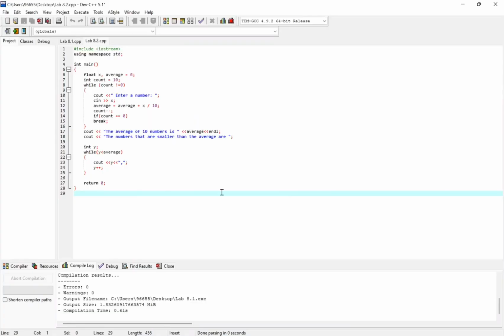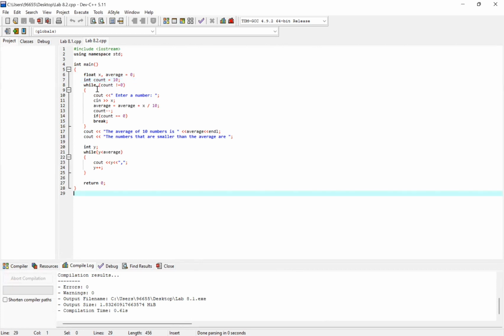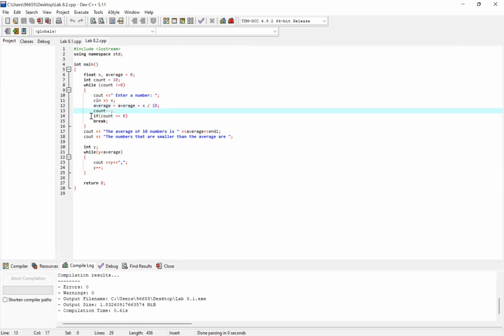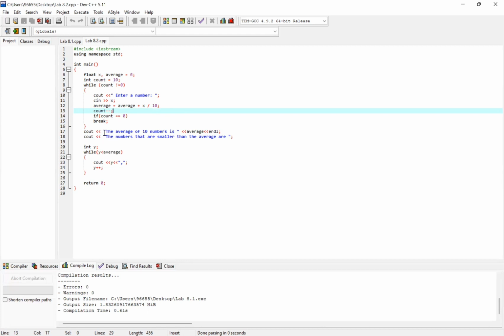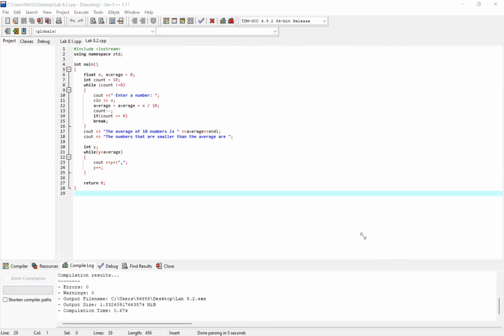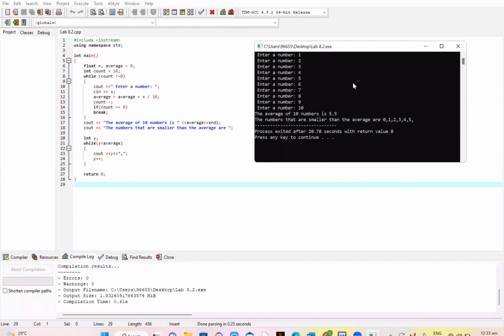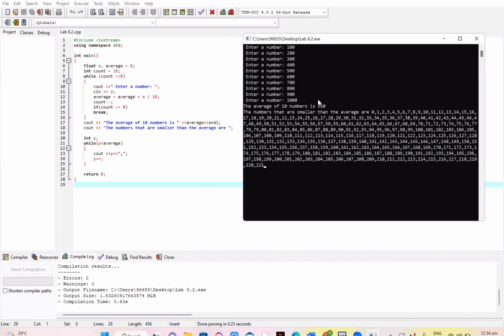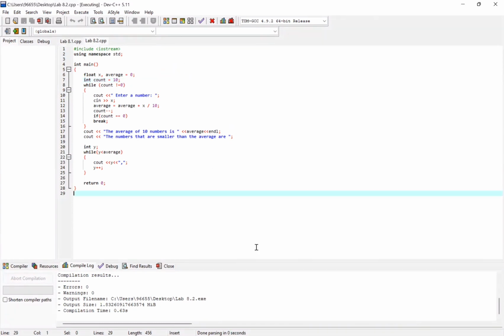Lab Activity #8 - Program 2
Make a program that will input the 10 numbers and determine the average, and display all numbers that are smaller than the average.
GROUP #7
Borlagdatan, Samantha
Juanico, Mule
Llanes, Luis Marco
Rural, Eldrick